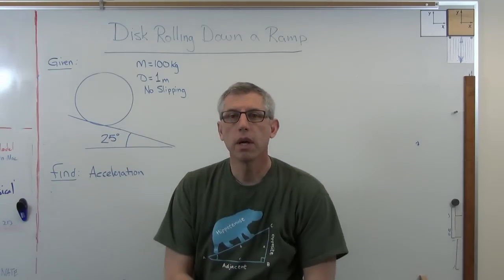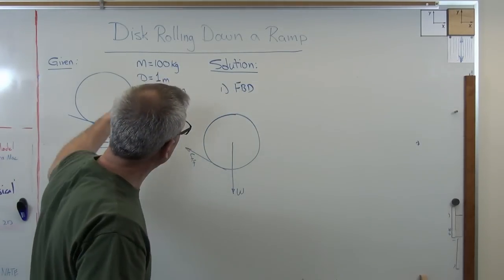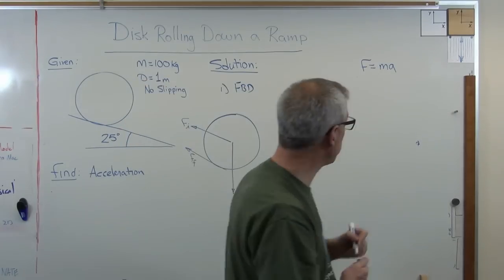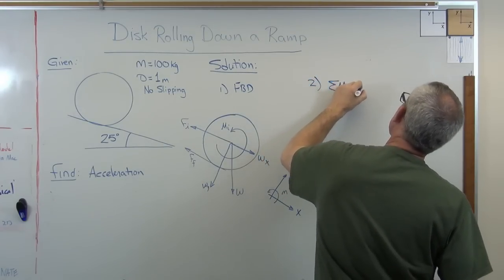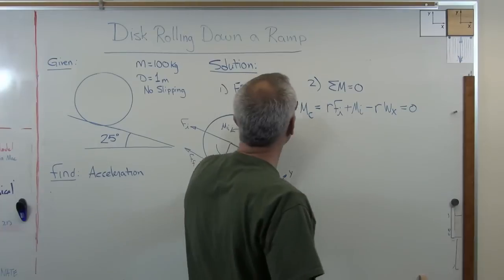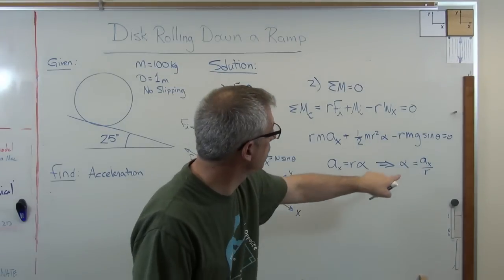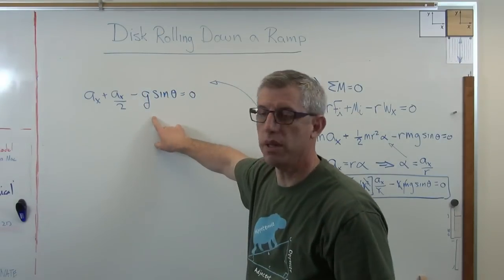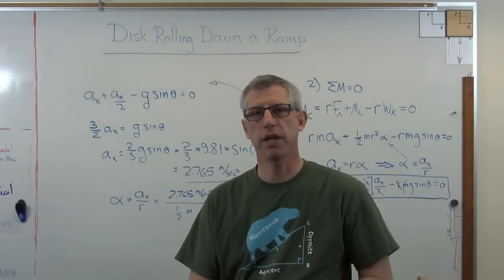Disk on Ramp - Brain Waves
Here is an example problem showing how a disk accelerates when rolling down a 25 degree ramp.  Since the disc rotates, both mass and moment of inertia affect the motion.